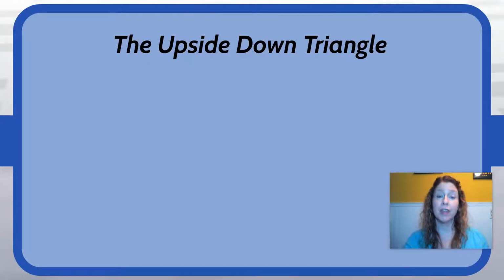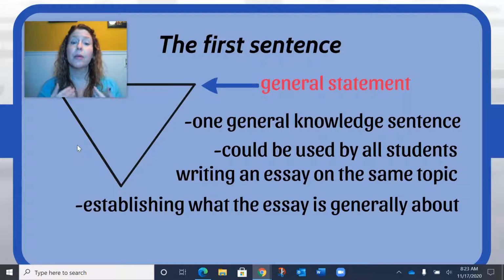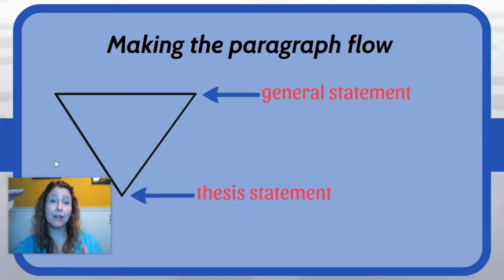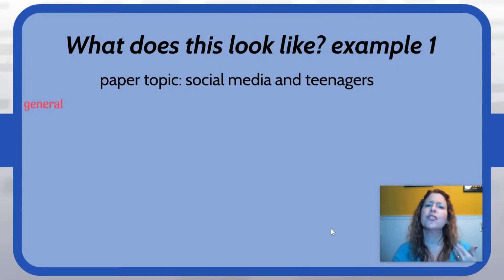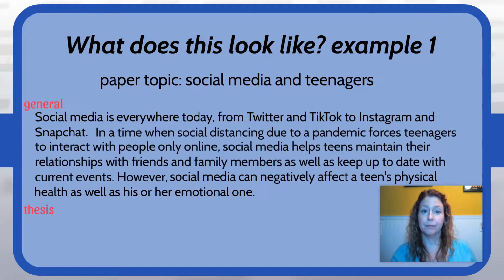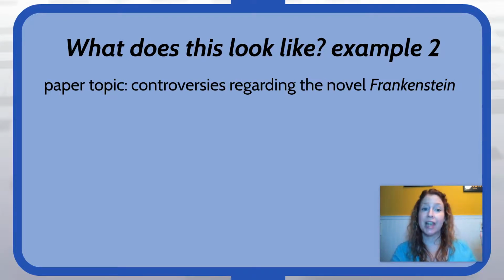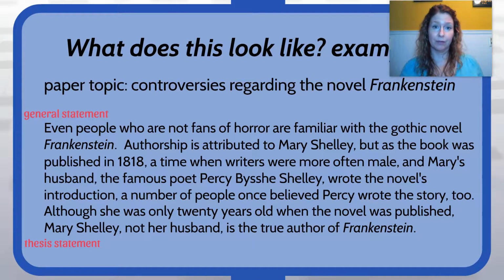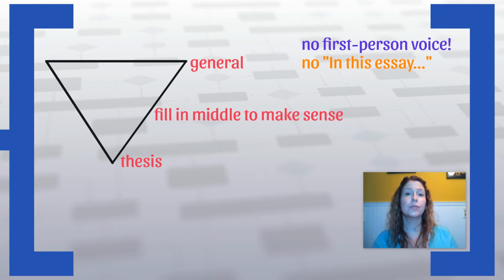Writing the Introductory Paragraph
Provides a general overview of how to construct an introductory paragraph for any type of multi-paragraph essay, from a 5-paragraph to a lengthy research paper. Utilizes my "upside down triangle" approach; models provided.